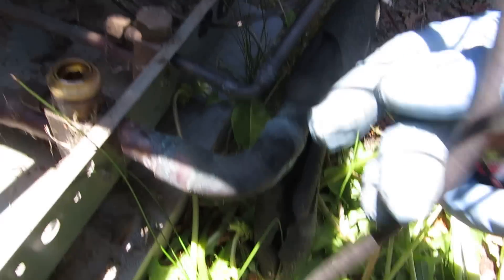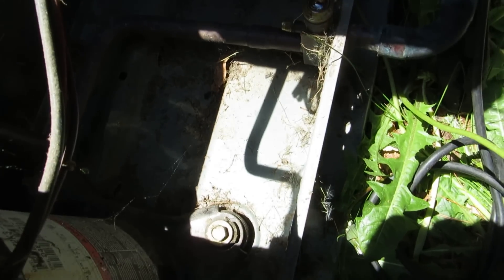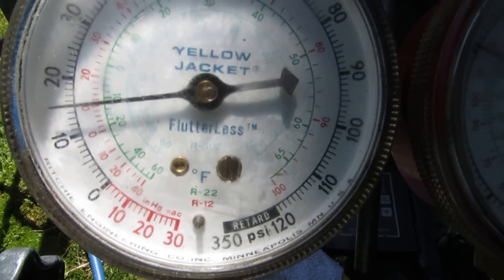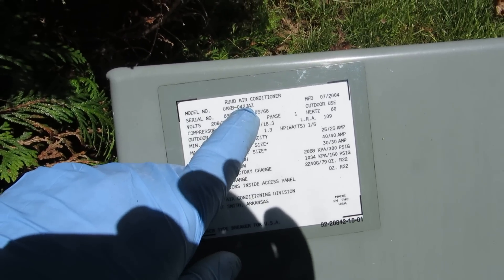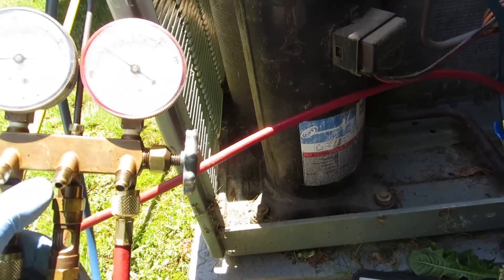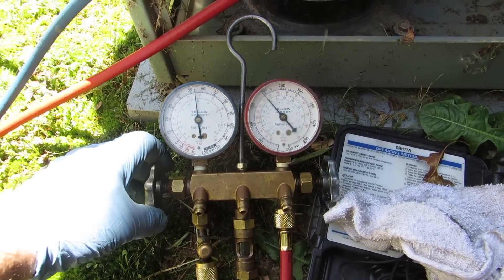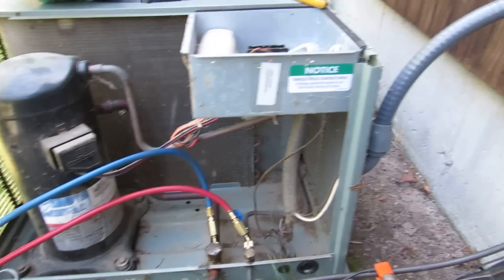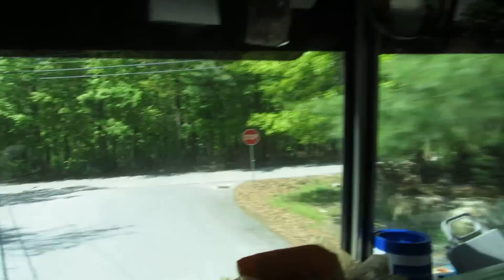HVAC:leaking r 22.no cooling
leaking  evapororator coil and shader valves